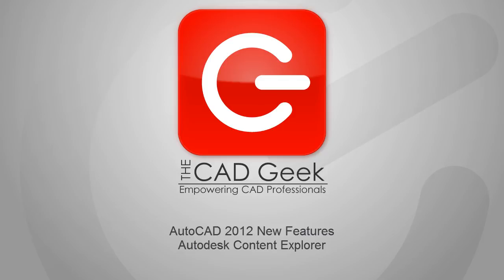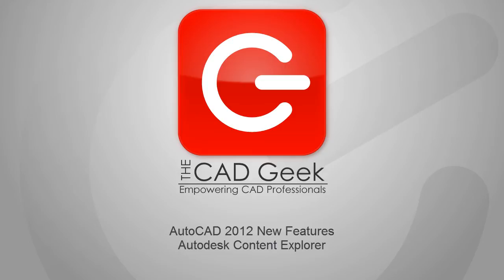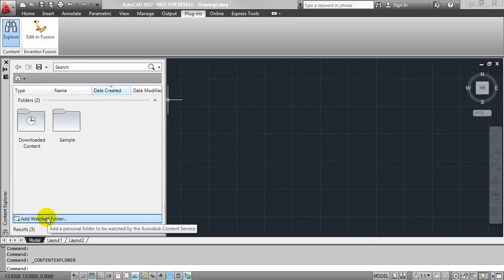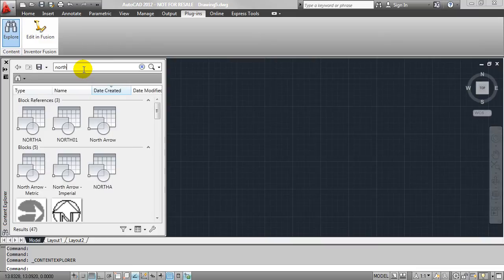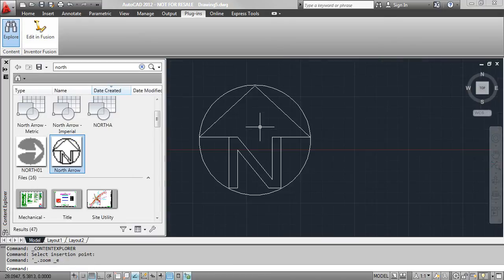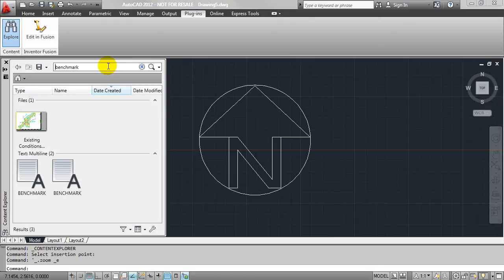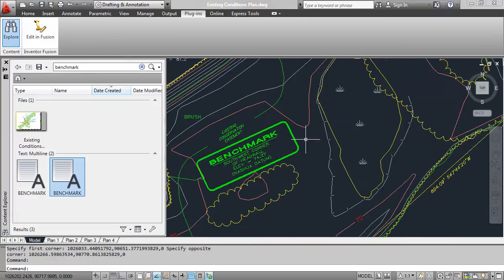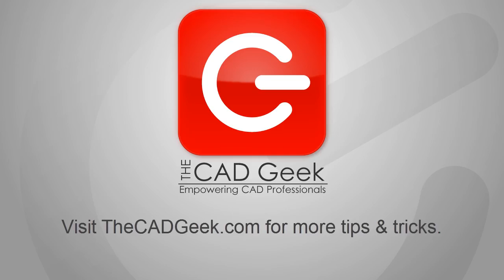AutoCAD 2012 New Features: Autodesk Content Explorer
Author of the book AutoCAD 2012 and AutoCAD LT 2012: No Experience Required Donnie Gladfelter, takes a look at the powerful search options within the new Autodesk Content Explorer.

For the latest AutoCAD Tips, Tricks, industry insights, and more